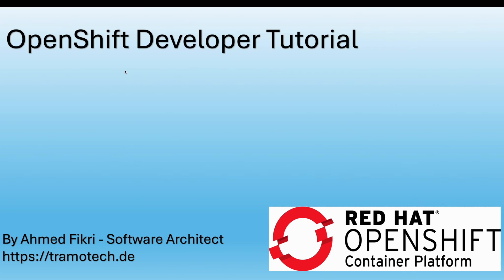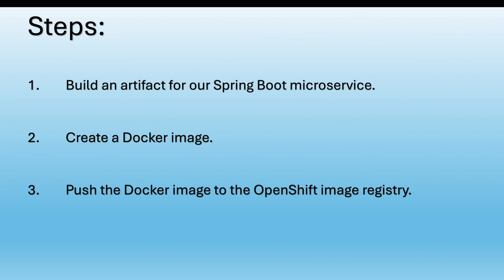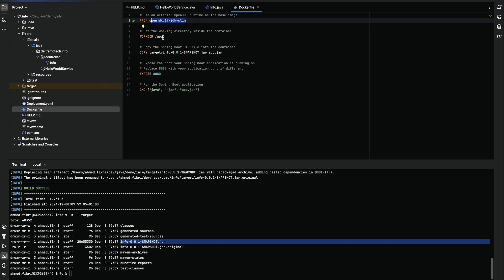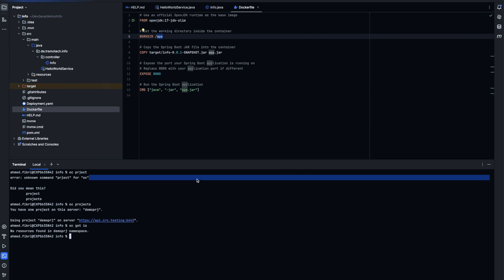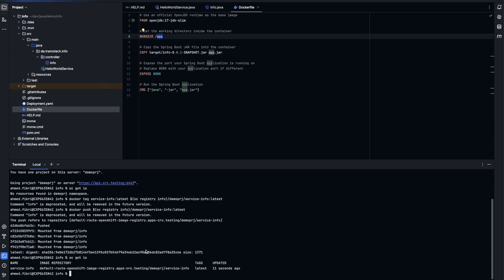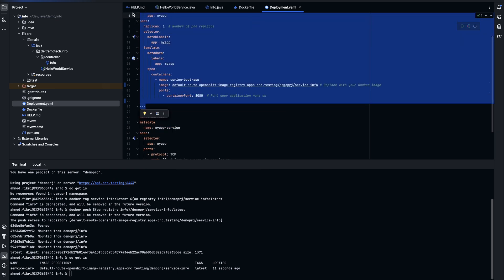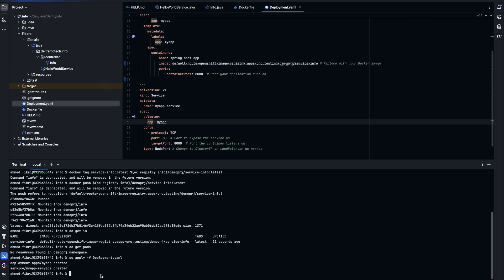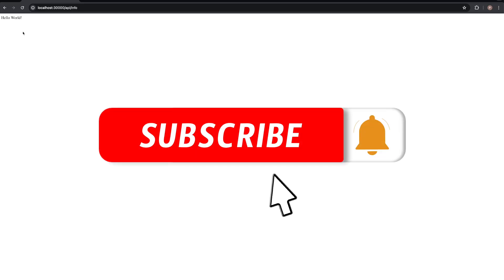Deploying Microservices on OpenShift: A Beginner’s Guide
In this session, I’ll show you how I work with OpenShift. This is a beginner-friendly tutorial to help developers get started with OpenShift.